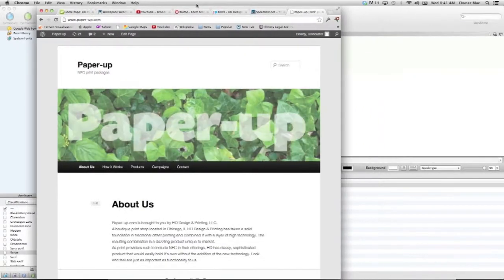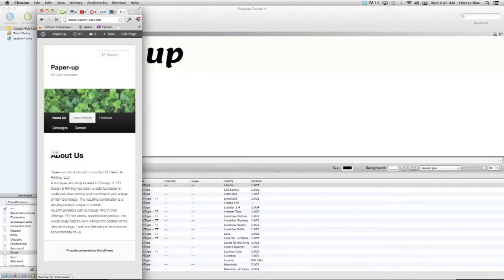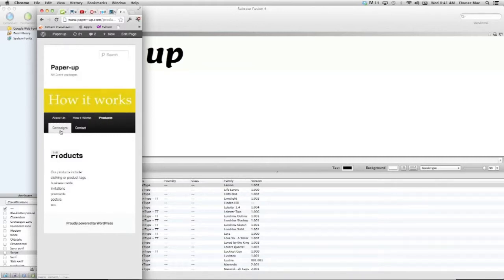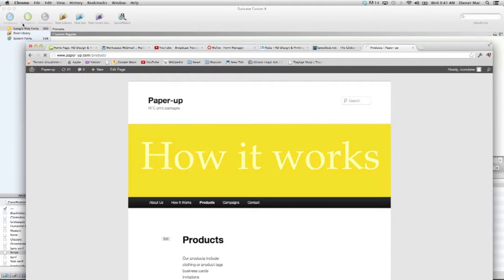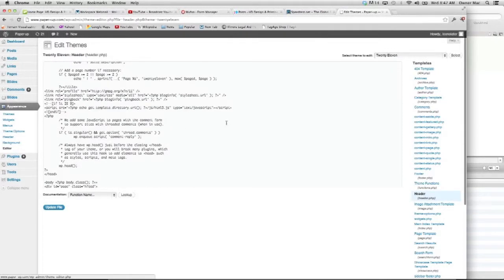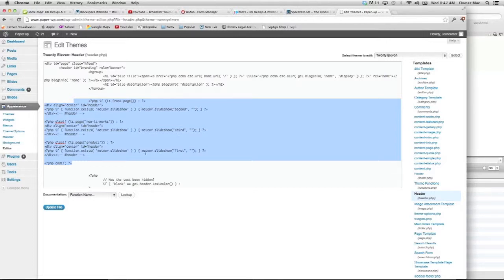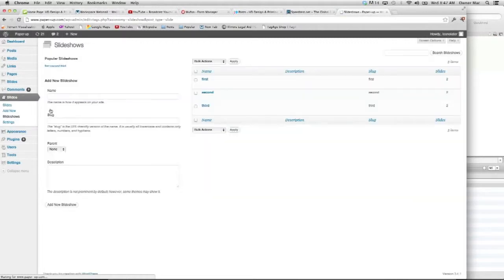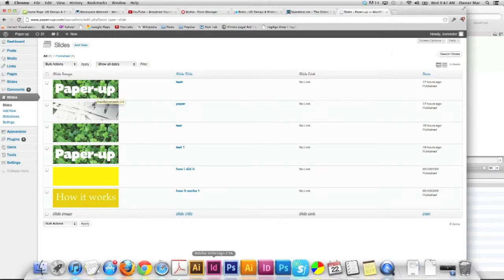New Project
adding a unique header (with transitions) to each unique wordpress page